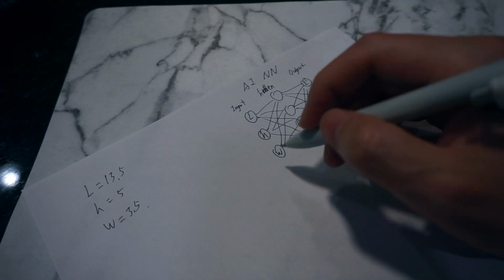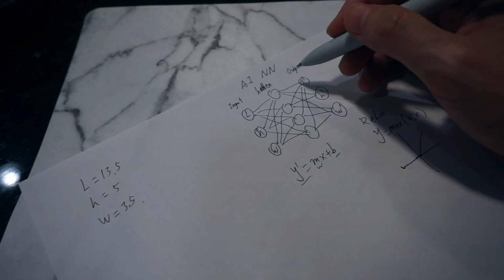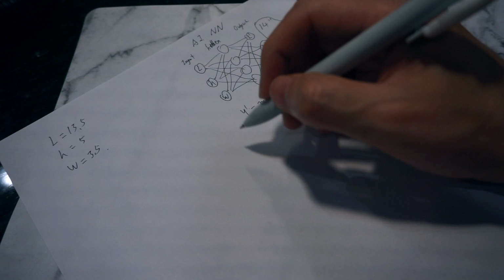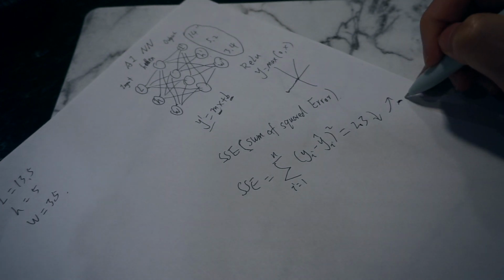How to Wrap a Gift Efficiently - As a Data Scientist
Wondering how to wrap a perfect gift? Time to learn to wrap a gift with the minimum amount of paper using state-of-the-art AI/ML neural network algorithm. Too easyyy~ 😏